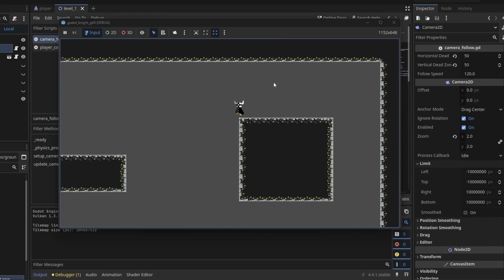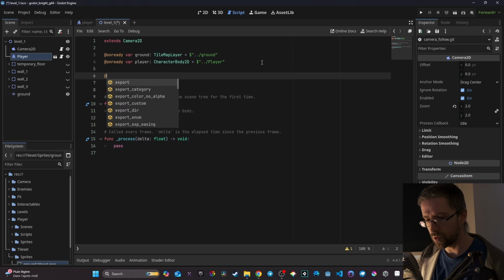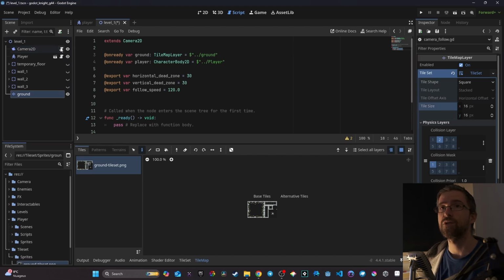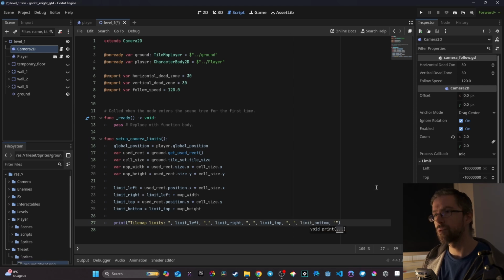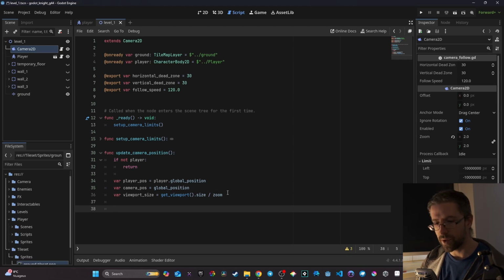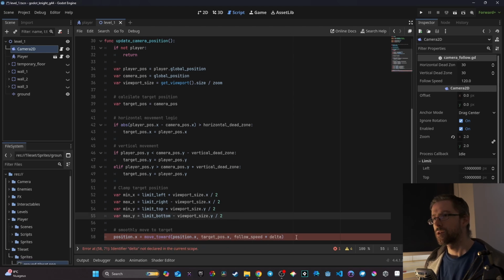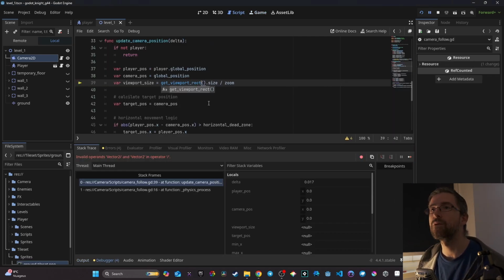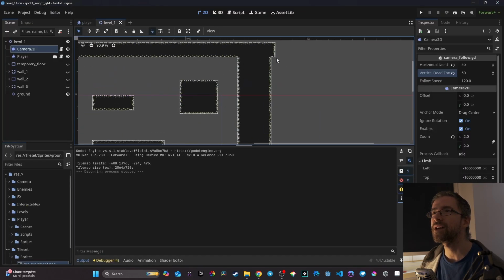Remaking Hollow Knight || 6 || Camera following the player with dead zone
Episode 6 of my Remaking Hollow knight serie in Godot 4.4, today we're making a camera that follow our player smoothly, get the limit of the camera according to our level and have dead zone so we can control better the movement.

Timeline:
00:00 What we gonna do
00:35 Recap of what we've done so far
01:11 Creating the scripts and variables for the tilemap and dead zone
04:27 Getting the size of the level through code
06:57 Getting the limit of our camera fitting the size of the tilemap
10:27 Making the camera follow the player with smoothing and dead zone
11:48 Explanation about the size of the viewport and the zoom
12:33 Calculating the position to follow the player and respect the limit of the levels
19min07 Making the level bigger to test if the limit work well
22:14 Outro